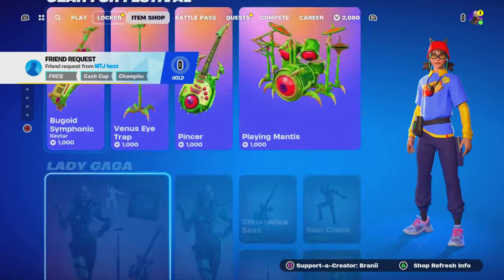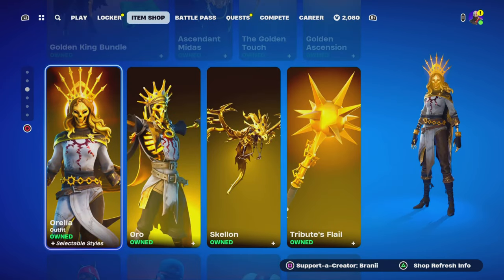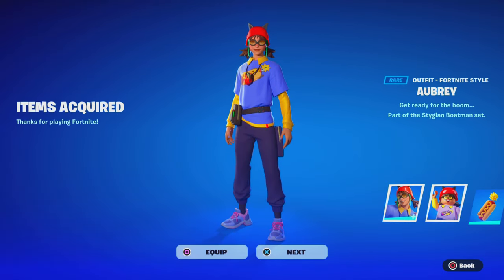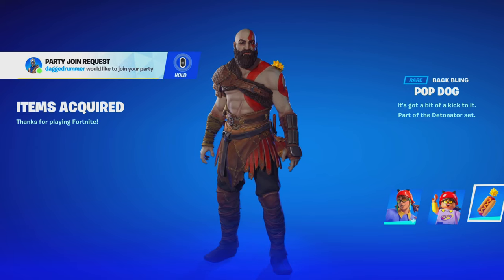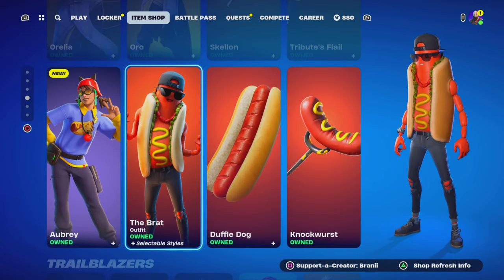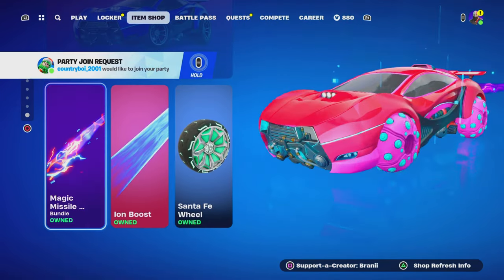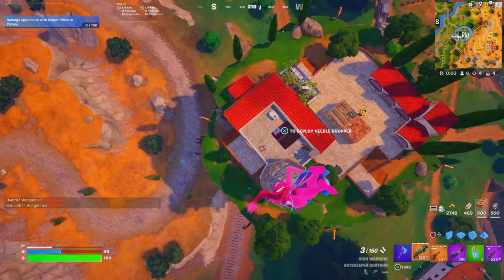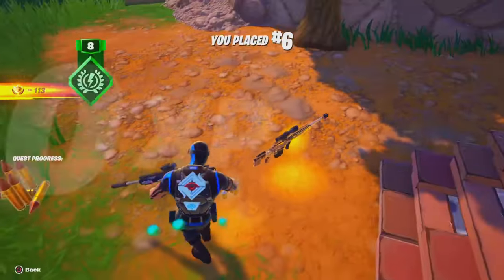How To COMPLETE ALL KORRA QUESTS CHALLENGES in Fortnite! (Quests Guide)